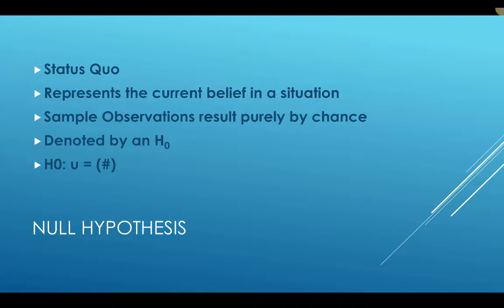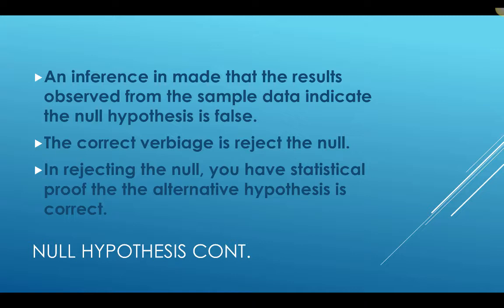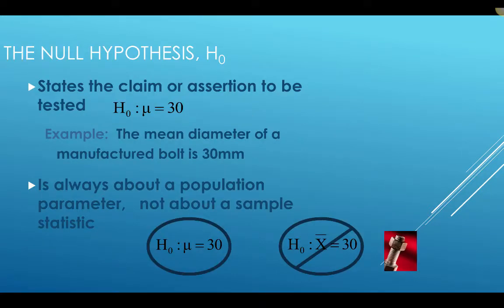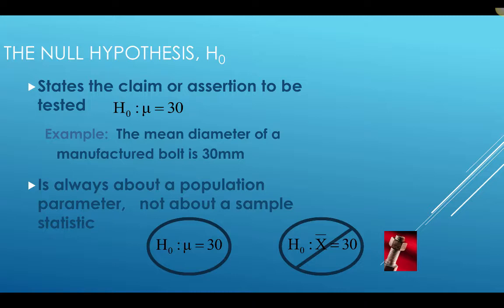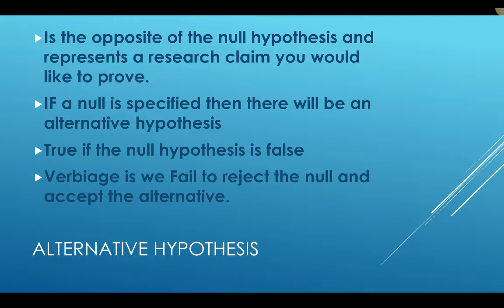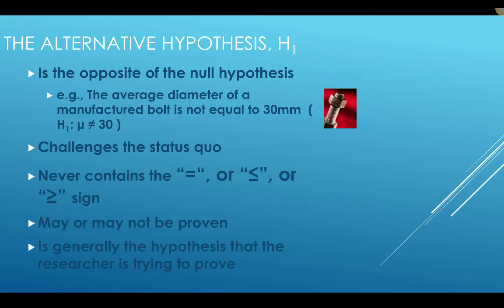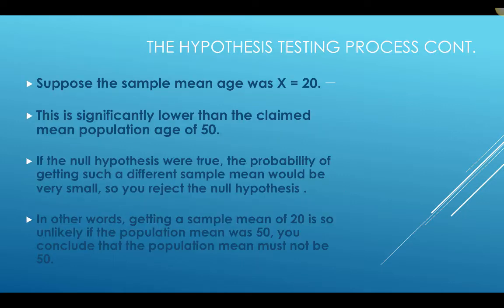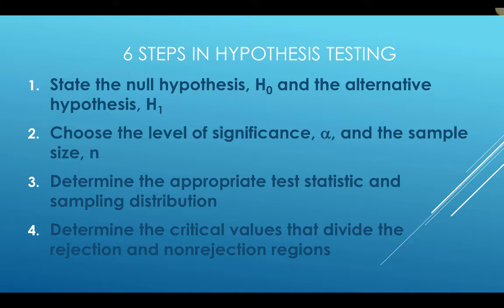Hypothesis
Table of Contents:

00:01 - Hypothesis
00:07 - Null Hypothesis
00:59 - NULL HYPOTHESIS CONT.
01:12 - The Null Hypothesis, H0
03:11 - The Null Hypothesis, H0
03:27 - Alternative Hypothesis
04:15 - The Alternative Hypothesis, H1
04:35 - The Hypothesis Testing Process
04:54 - The Hypothesis Testing Process Cont.
05:36 - 6 Steps in Hypothesis Testing
06:30 - Marker